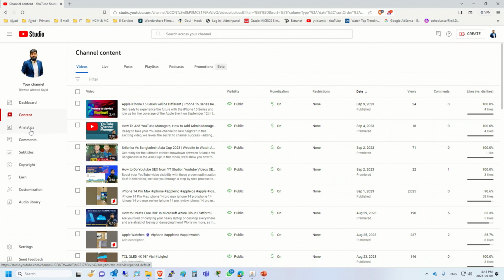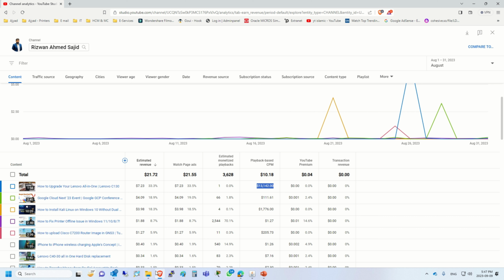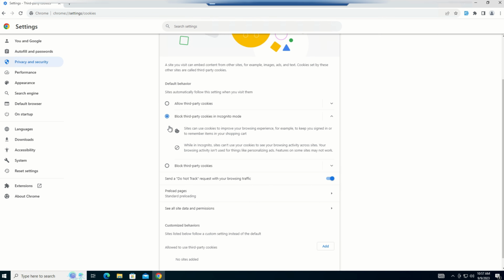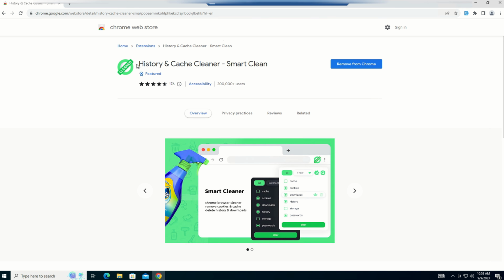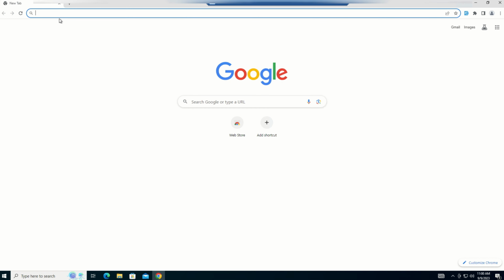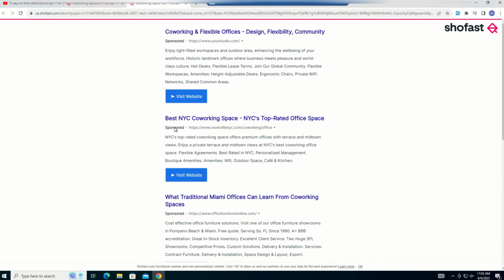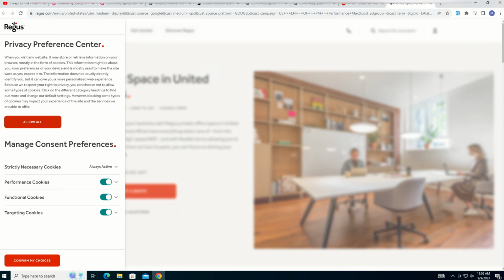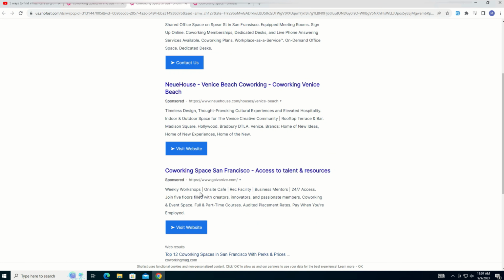How to Increase Youtube CPM | CPM Work Method | Increase Youtube Revenue with High CPM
Are you tired of not earning enough from YouTube ads? Do you want to make more money and turn your YouTube channel into a full-time income source? In this video, I'll give you the best tips and tricks to increase your YouTube CPM and maximize your earnings. You'll learn how CPM works, how to attract high-paying advertisers, use Google AdSense effectively, optimize video length and keywords, and promote your videos on social media. Don't miss out on this opportunity to boost your YouTube revenue.
how to increase youtube cpm
how to increase rpm and cpm on youtube
how to increase cpm on youtube tamil
how to increase rpm and cpm on youtube tamil
how to increase earnings on youtube youtube pm work
how to increase pm on youtube 2023
how to increase opm on youtube 2022
how to increase cpm on youtube by-ishan monitor

how to increase youtube revenue
how to increase cpm on youtube
how to increase your cpm on youtube
how to increase your youtube cpm
increase cpm on youtube
how to make money on youtube
how to increase youtube earnings
how to increase rpm on youtube
increase cpm youtube
increase youtube revenue
youtube ad revenue
how to increase earnings on youtube
how to increase your cpm
how to earn money from youtube
cpm work on youtube
how to increase youtube rpm
cpm work karke youtube se lakho paise kaise kamaye
cpm work on youtube 2022
cpm work kaise kare
how much youtube pay for 1000 views
cpm work karne ka sahi tarika
cpm work kaise kre

Do Follow me on Following Social Media Apps.